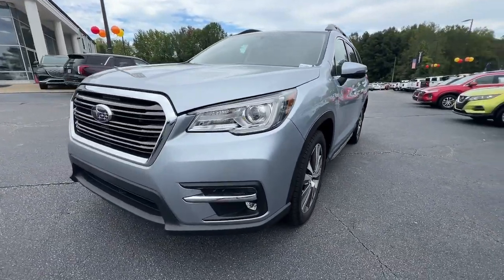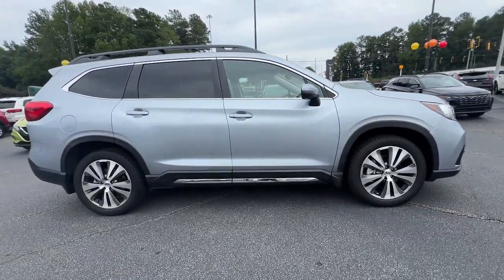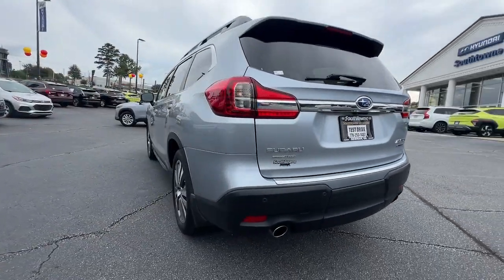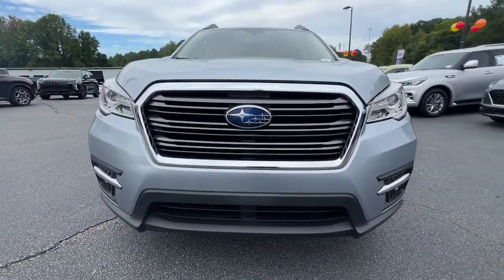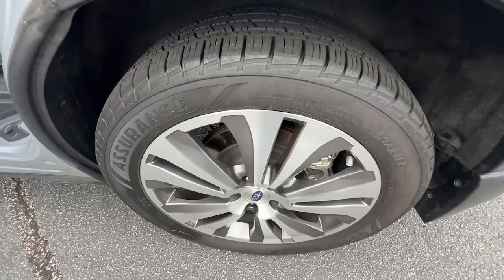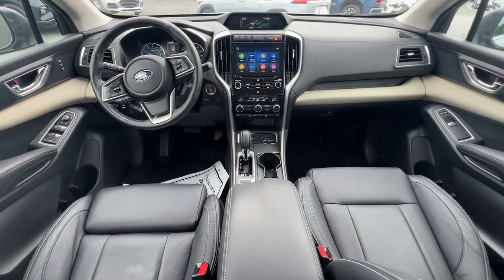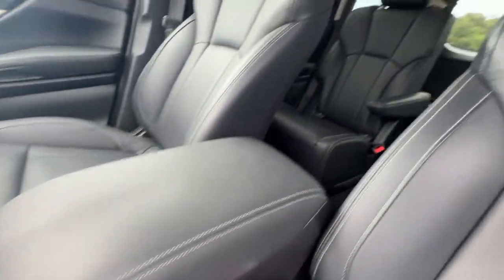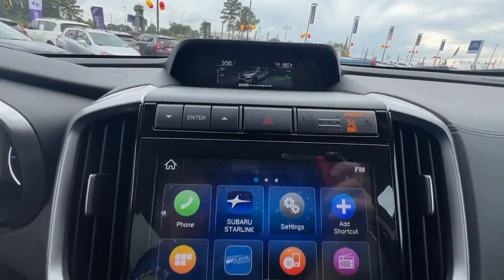2021 Subaru Ascent Limited Peach Tree, Carrollton, Grantville, Palmetto GA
Pre-Owned 2021 Subaru Ascent Limited available at Southtowne Hyundai of Newnan located in 800 Bullsboro Dr., Newnan, GA, 30265.
Stock#: 2D51206A - VIN#: 4S4WMAMD6M3454111

You'll have love at first sight with the   2021  Subaru Ascent.  Enjoy a view of this handsome Subaru Ascent, the family-oriented SUV that features all-wheel-drive, 3-row seating, and a refined cabin loaded with amenities. These are just some of the great options this vehicle comes with: Heated Steering Wheel
, Apple Carplay®/Android Auto®, Keyless Entry, Power Liftgate, Power Passenger Seat, Heated Rear Seat(s), Heated Mirrors, Satellite Radio, Fog Lamps, Back-Up Camera. Refined style meets robust capability in this good-looking Ascent. See for yourself when you take it out for a test drive. Our professional staff looks forward to giving you excellent service!